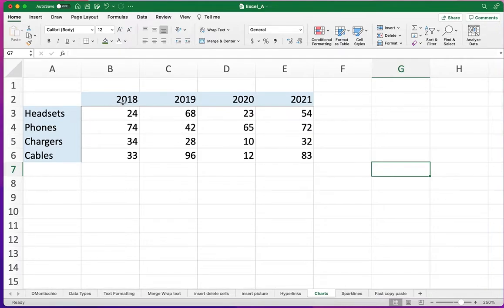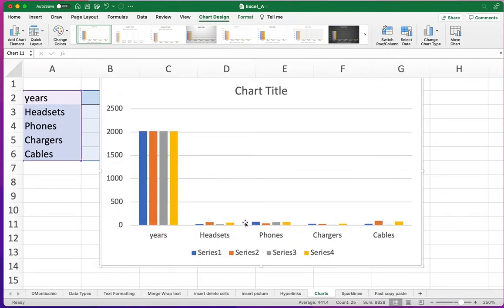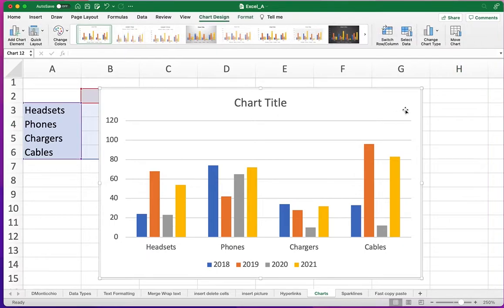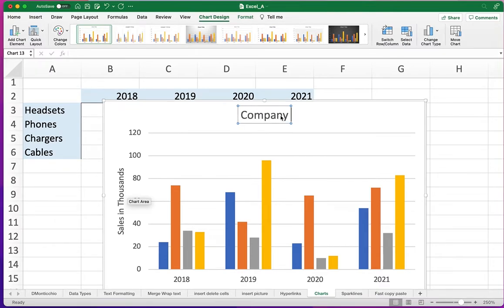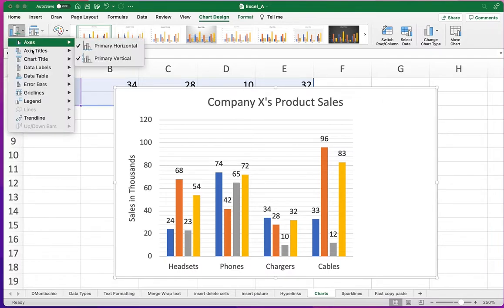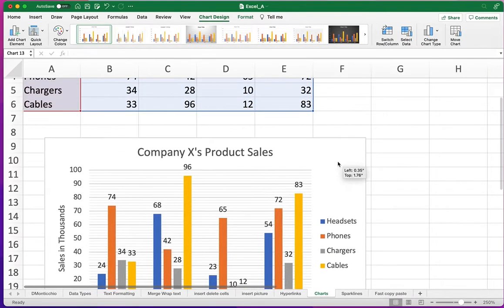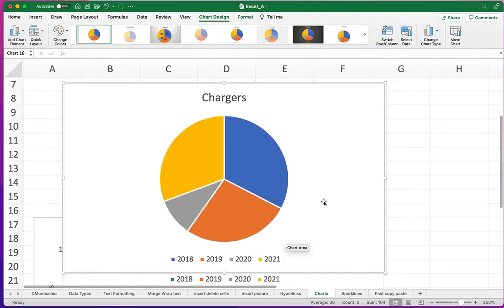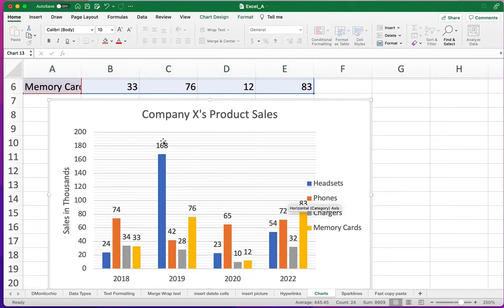2 8 Charts